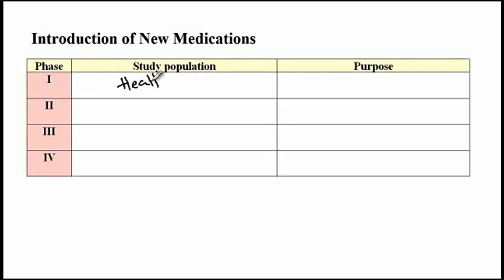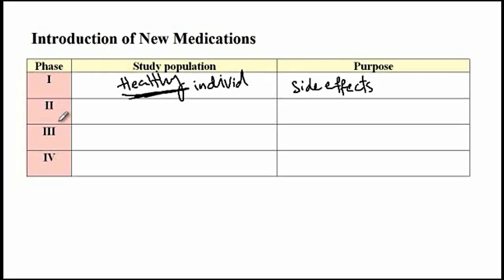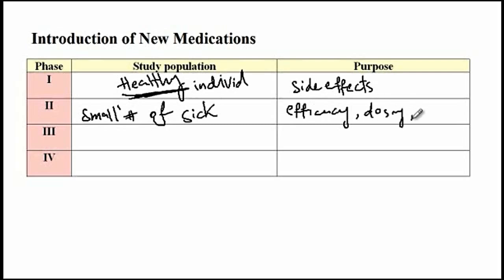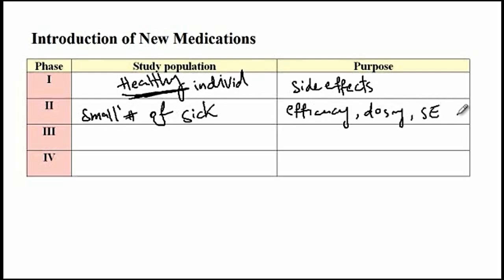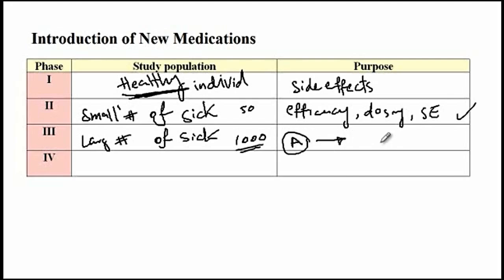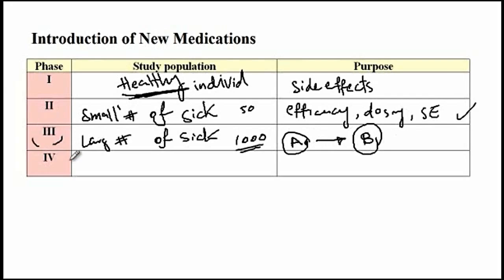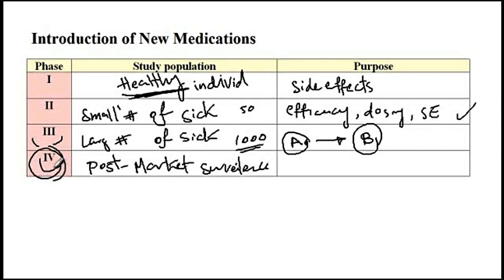USMLE ACE Video 10: Phases of Clinical Trials